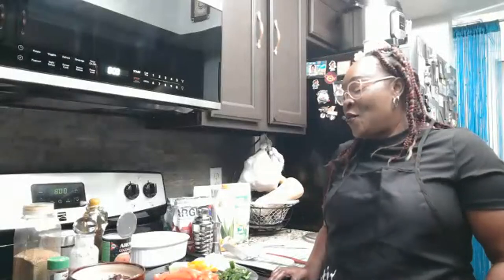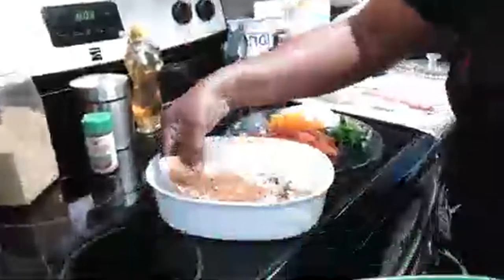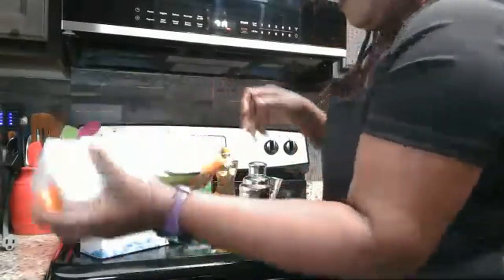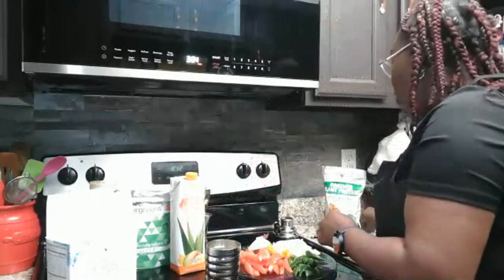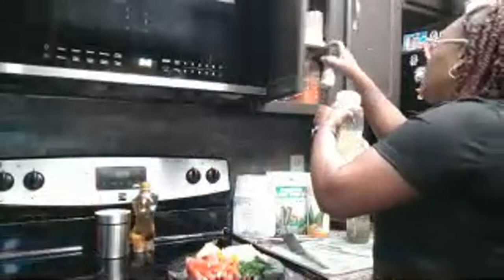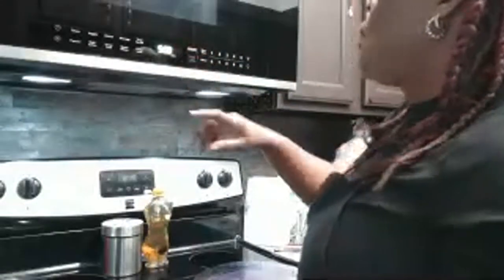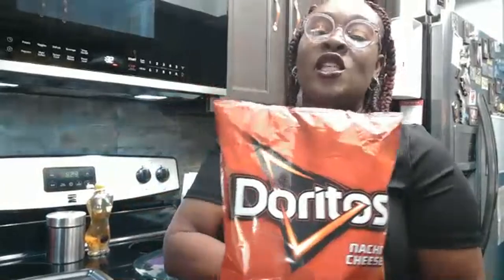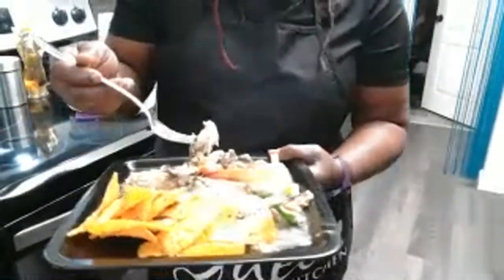How To Make Awesome Fish in the Microwave.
Description:
Welcome to another mouth-watering cooking in Andines kitchen In today's video, we'll show you how to make an awesome fish dish using just your microwave. Yes, you heard it right! This quick and easy seafood recipe will have you enjoying a delicious, restaurant-quality meal in the comfort of your own home.

Join us as we guide you step-by-step through the process of selecting the perfect fish, preparing it with a flavorful marinade, and cooking it to perfection in the microwave. We'll also share some expert tips and tricks to ensure your fish comes out tender, juicy, and full of flavor every time.

So, whether you're a busy professional looking for a quick weeknight dinner solution or a seafood lover wanting to try something new, this microwave fish recipe is perfect for you! Happy cooking! 🐟🍽️🌟